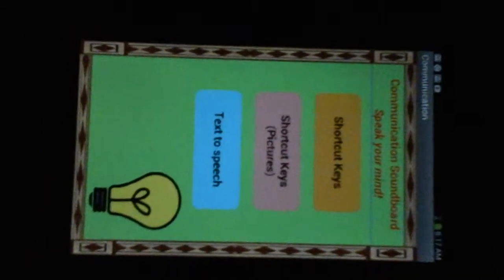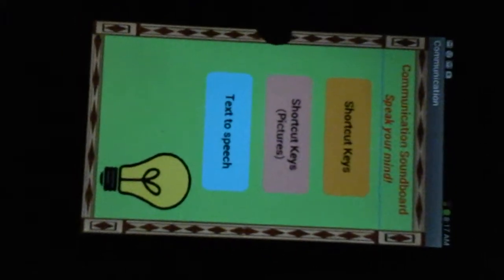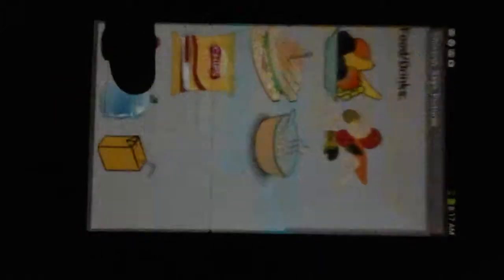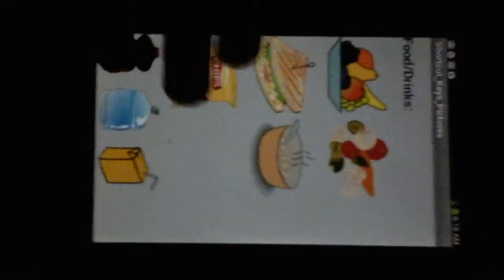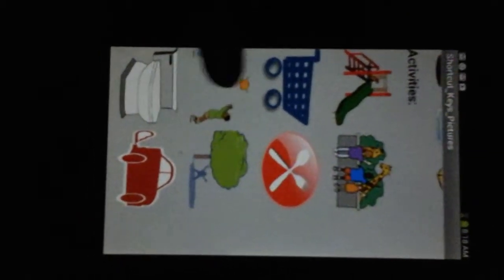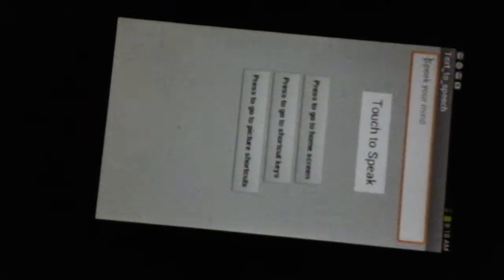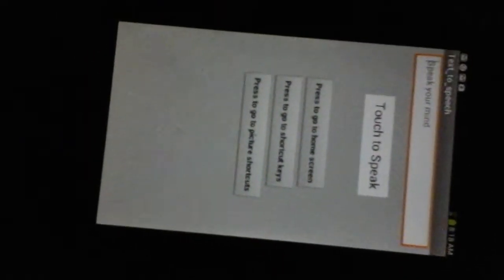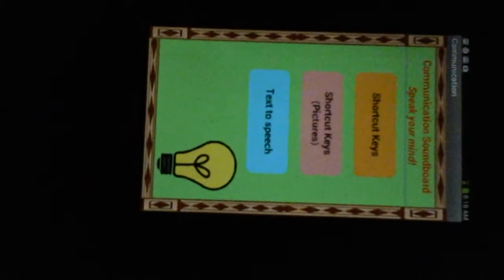Speak Your Mind Communication Soundboard App- Video Tutorial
Video tutorial for a communication soundboard app my friend and I made in our Mobile App and Game design class.